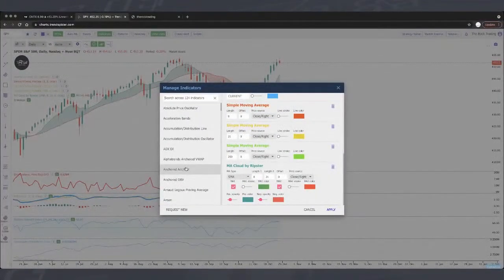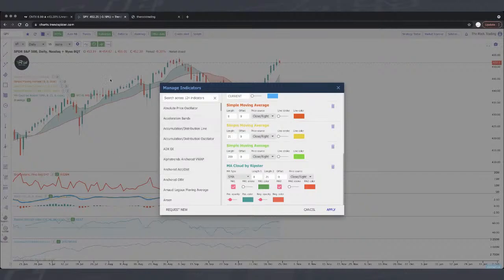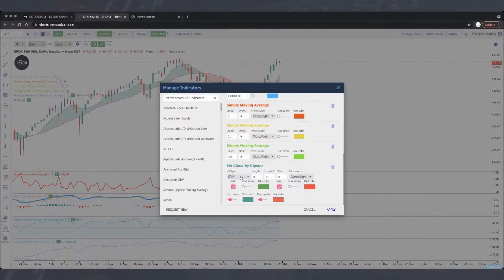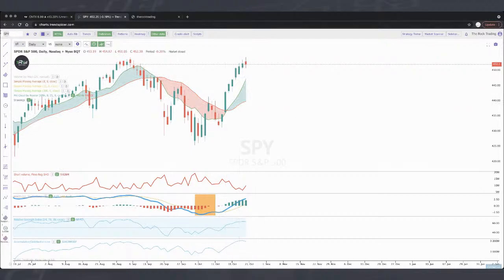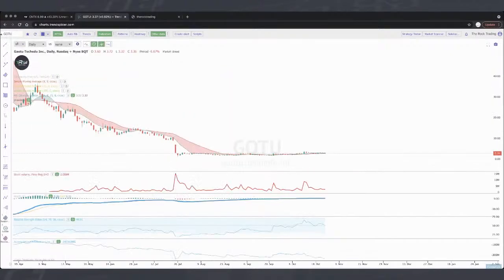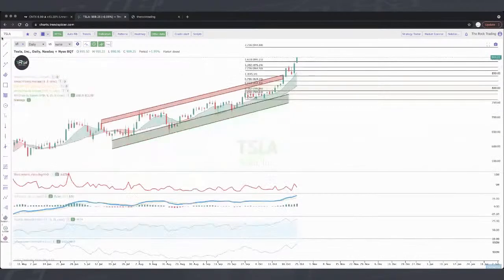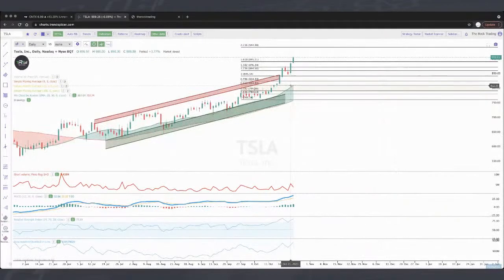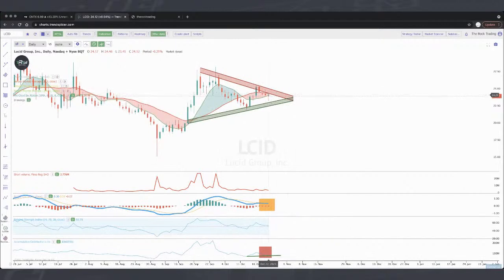Prerecorded Video - SETTING UP EMA CLOUDS - ITS ALL I USE FOR NOW